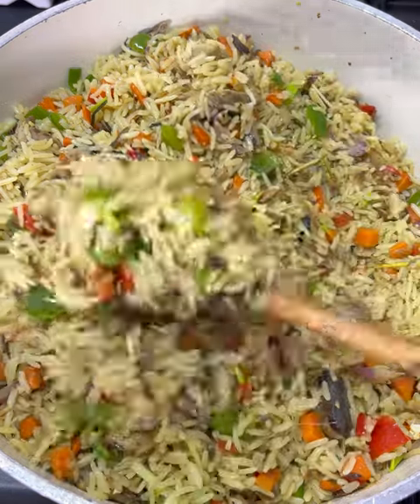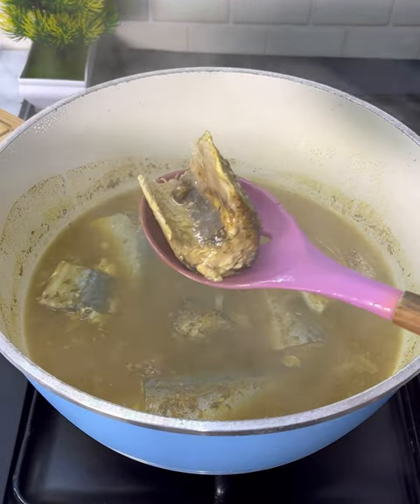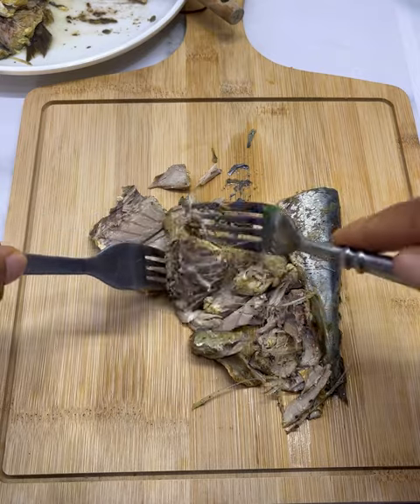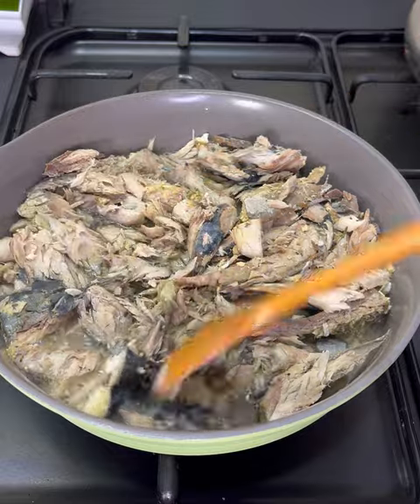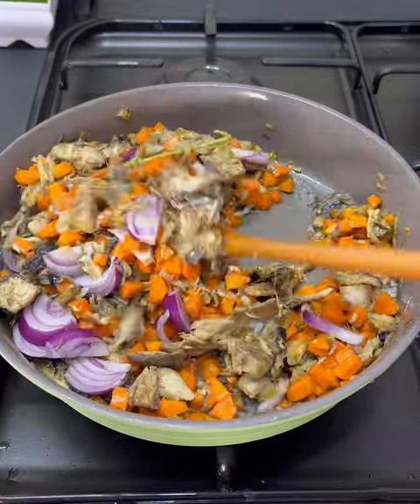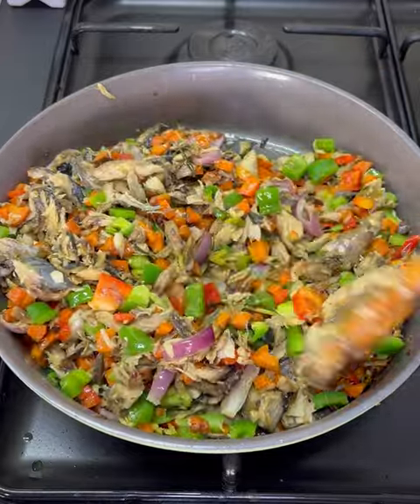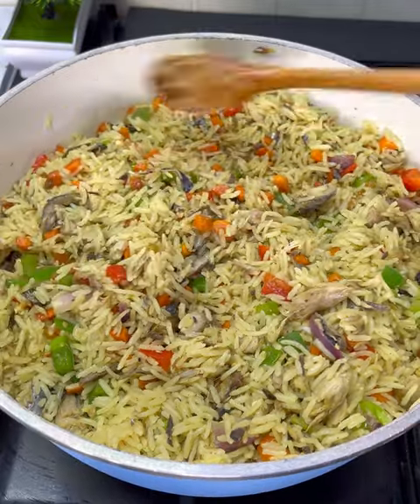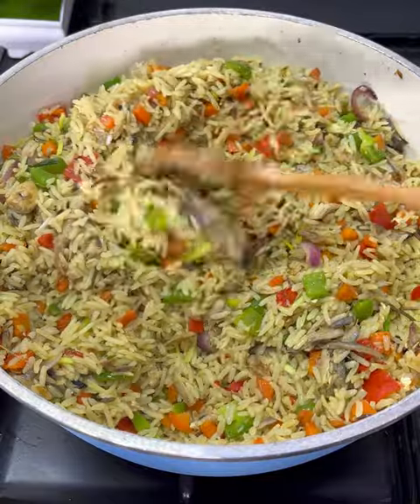Nigerian Fish Fried Rice | Delicious One Pot Fried Rice Recipe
This fish fried rice is so delicious and simple to prepare. You can use any type of fish for this.

For the seasoning, I used
Cajun
Sazon everything mix
Parsley flakes
White pepper
Cameron pepper
Salt
Seasoning powder
Curry powder